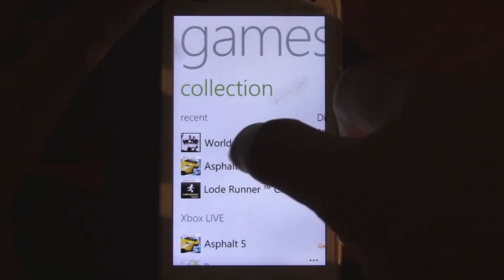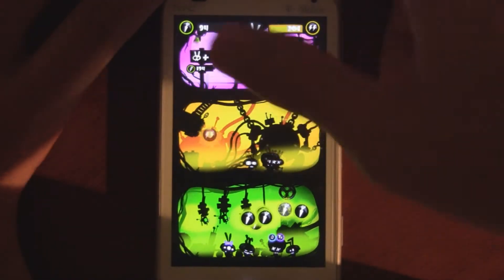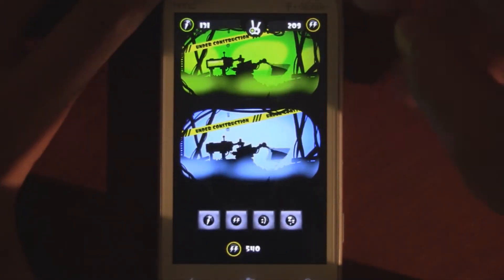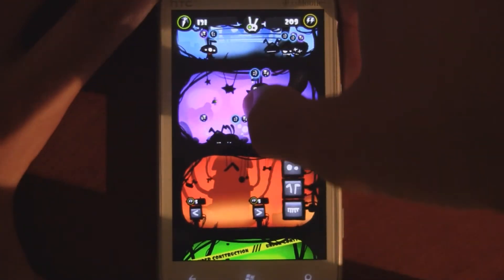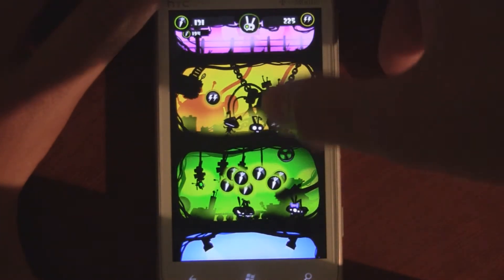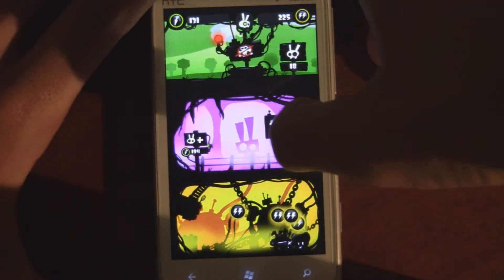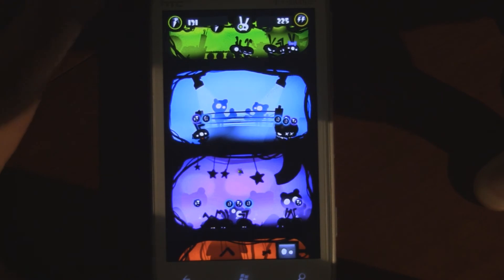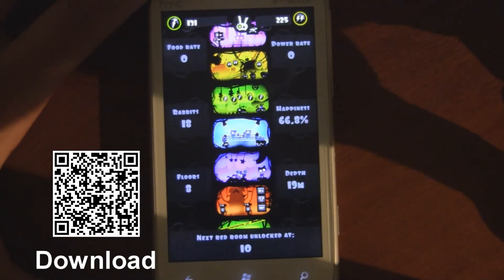WP7 Game Review: World Of Rabbit - The Dig (WMPoweruser.com)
This is a Windows Phone 7 video review of World Of Rabbit: The Dig, reviewed by Andrew Bares